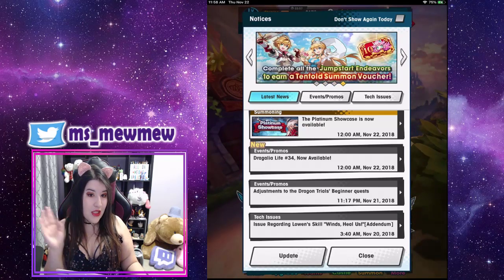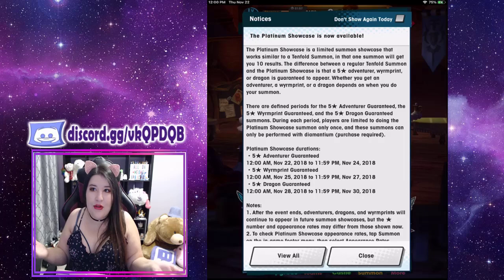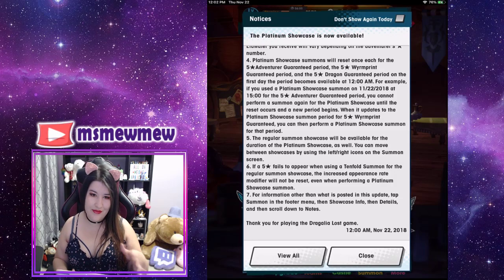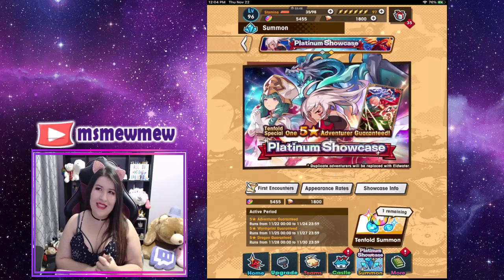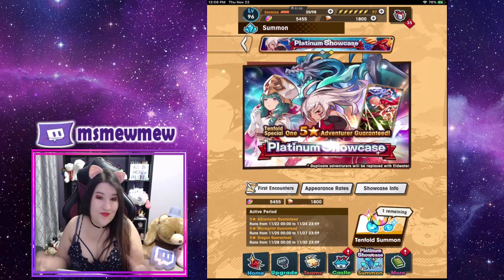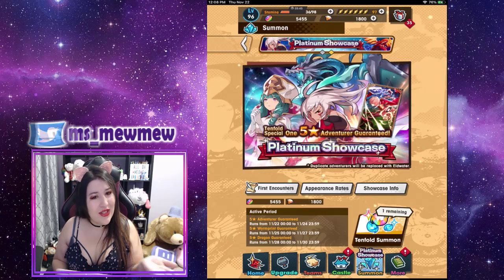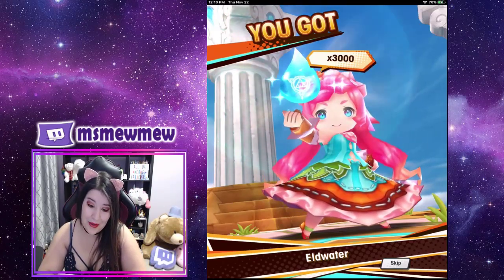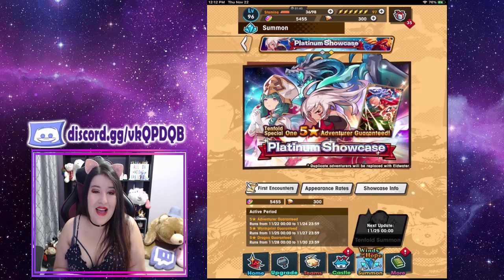Platinum Showcase Worth it? Summon.. WHAT THE? | Dragalia Lost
Dragalia Lost | Platinum Showcase Breakdown and Summon | is it worth Spending Money on this banner? Pros and Cons

● Video schedule:
 Sun/Wed/Fri @ 2pm CST (sometimes there are surprise videos outside these days!)

● Streaming schedule:
 Streaming Tues & Thursday @ 7pm CST on Twitch! (Also some surprise streams from time to time!)

♥ Interact with me at Discord!